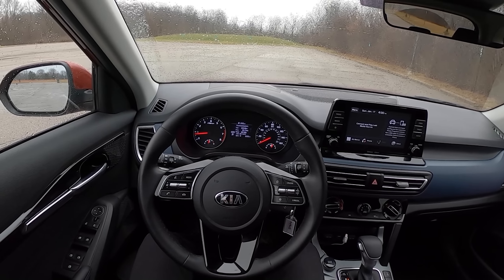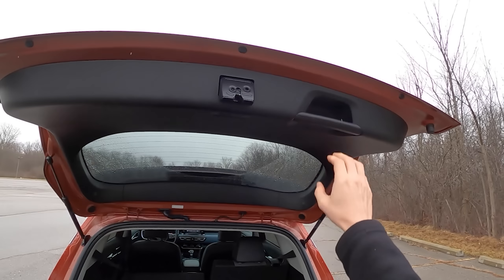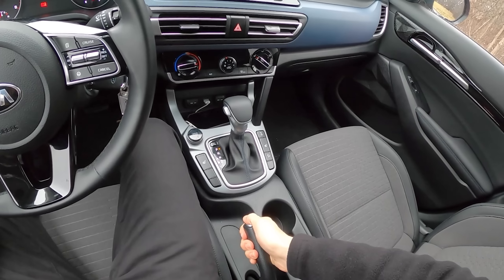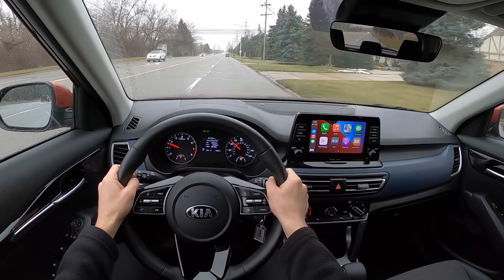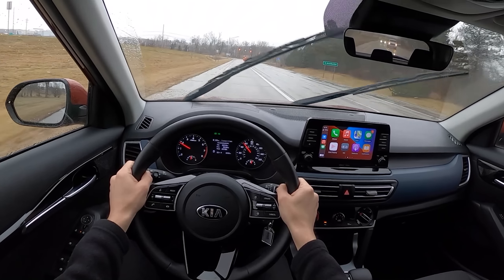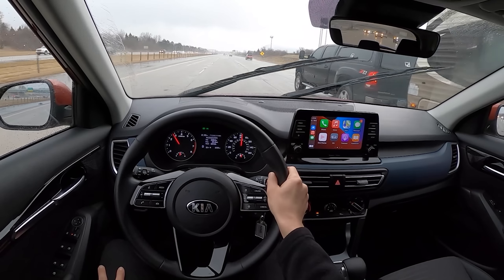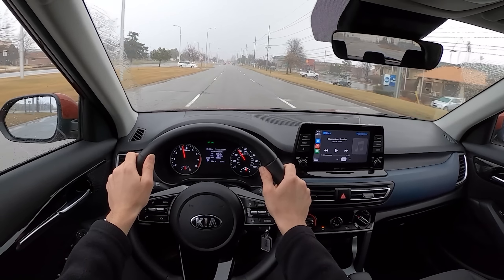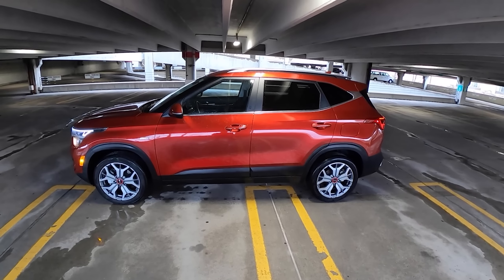2021 Kia Seltos S Turbo AWD - POV Review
MSRP: $25,490
MPG: 25 city / 30 highway
Horsepower: 175 hp @ 6,000 rpm
Engine: 1.6 L 4-cylinder
Curb weight: 3,317 lbs
Transmission: 7-speed automatic
Dimensions: 172″ L x 71″ W x 64″ H

0:00 Interior & exterior walkaround, features, specs
4:59 POV Driving Impressions
10:19 Sound System Test
11:39 More Driving & Final Thoughts

The audio in this video was recorded with in-ear binaural microphones, headphones are highly recommended!